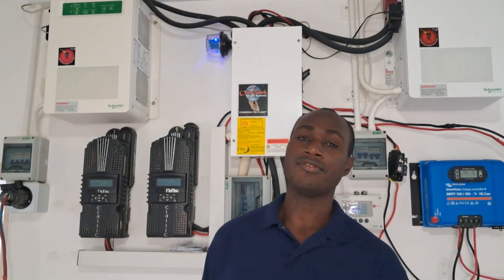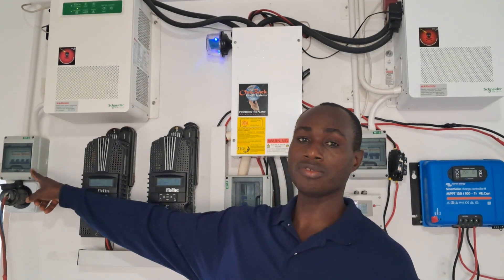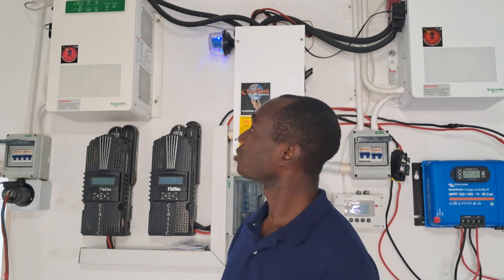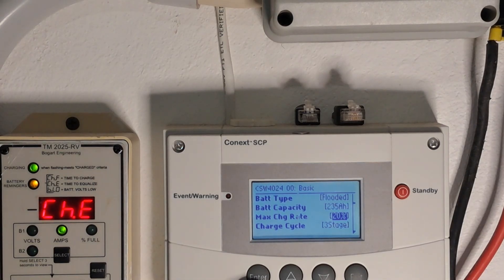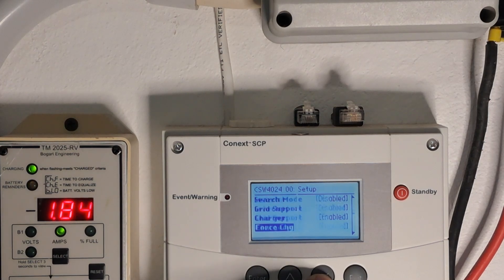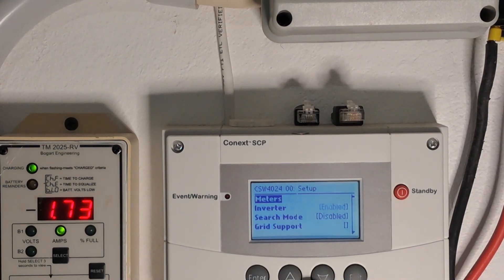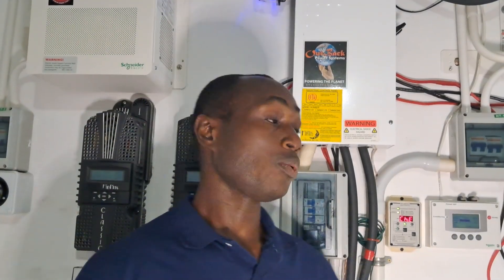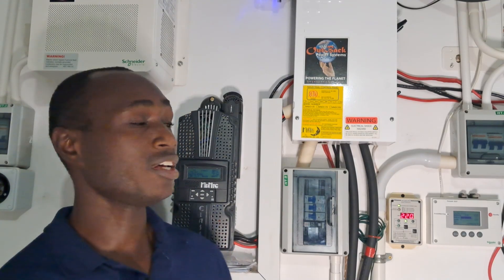2 Stacked Schneider Conext SW 4024 Update after 2 years, load and charge tests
Two years ago, we stacked two Schneider Conext SW 4024 inverters. This video provides an update on how they are working. We used a generator to charge a 5kw at 24 lead-acid battery bank, and we performed a load test to demonstrate how the inverters handle the load.

If you have any issues with your solar products, post them on the forum